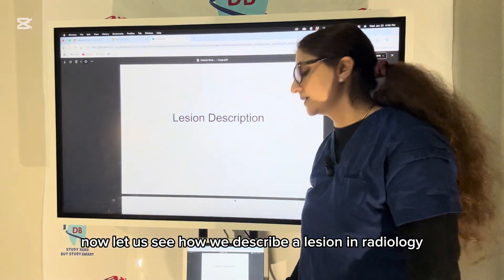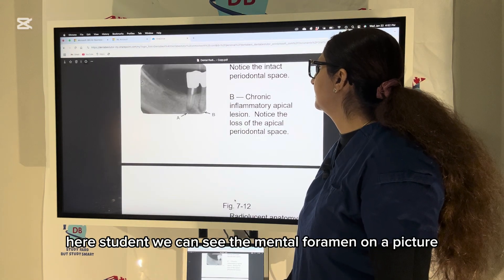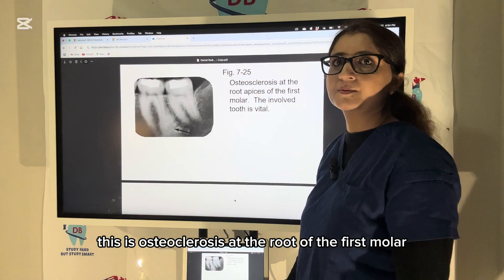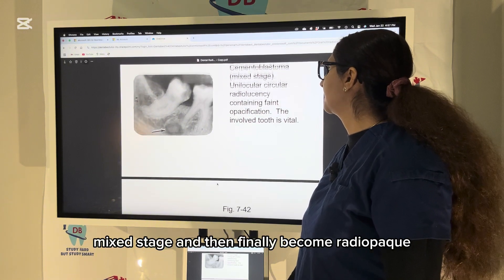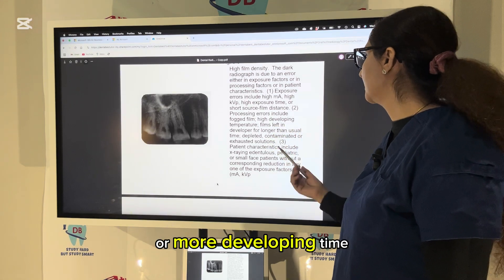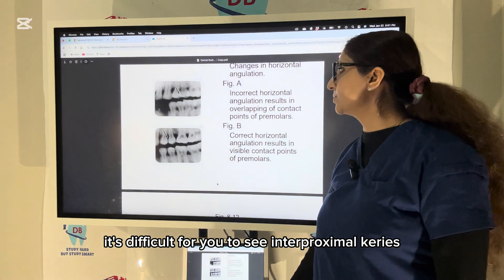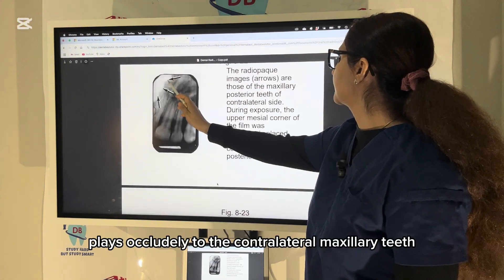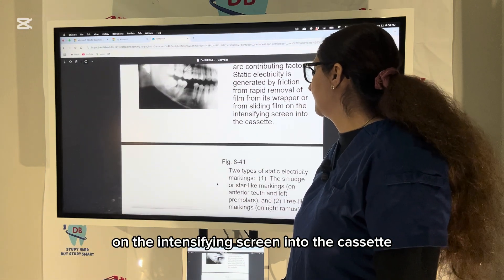Radiographic Diagnosis of periapical Lesions: Essential Guide for Accurate Interpretation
🦷 Periapical Lesions: Diagnosis, Types, and Radiographic Features

Periapical lesions are commonly found in dental practice, often associated with conditions like apical periodontitis, periapical granuloma, periapical abscess, and periapical cysts. These lesions primarily affect the maxillary anterior teeth and can cause pain, discomfort, or sensitivity to hot and cold beverages, depending on their severity.

📌 What You’ll Learn in This Video:
✅ Causes and progression of periapical lesions
✅ Differences between periapical abscess, granuloma, and cyst
✅ Radiographic characteristics of each type of lesion
✅ Diagnostic methods, including clinical, radiographic, and histopathologic examination
✅ Common reasons for persistent periapical radiolucencies

🦷 Key Takeaways:
🔹 Periapical granuloma: Well-defined radiolucency (1.6 cm) with a thin border
🔹 Periapical cyst: Larger, well-circumscribed lesion with a sclerotic border
🔹 Periapical abscess: Irregular radiolucency with loss of lamina dura
🔹 Root resorption, fibrous scars, and extraradicular infections may contribute to unresolved lesions
🔹 Diagnosis requires radiographic assessment and, in some cases, histopathologic confirmation